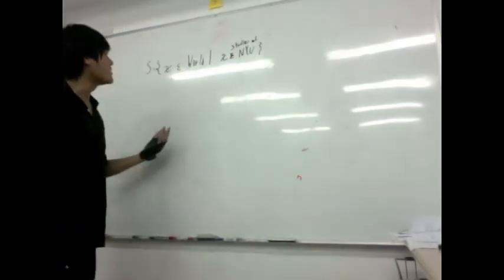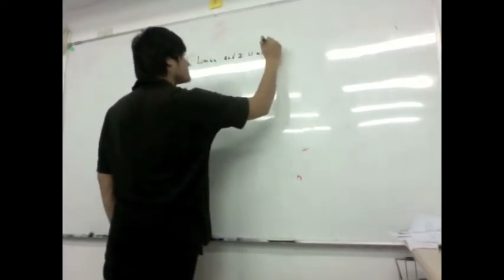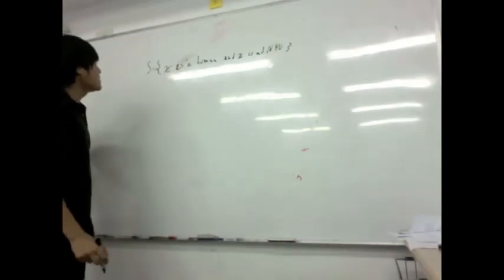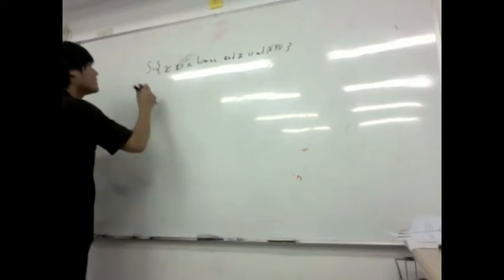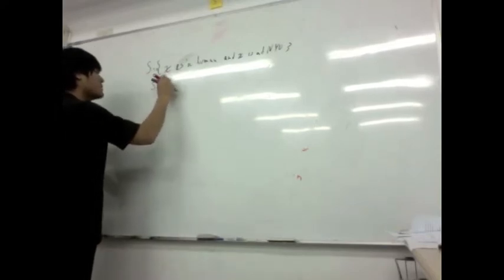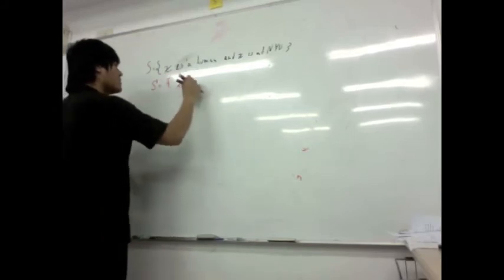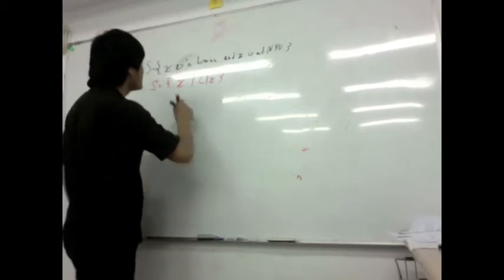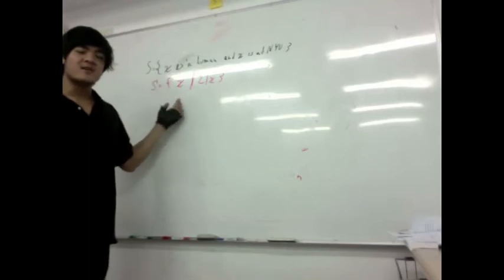Math Ninja: Barber paradox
Set Theory 1-1